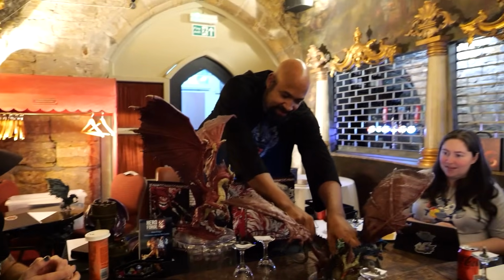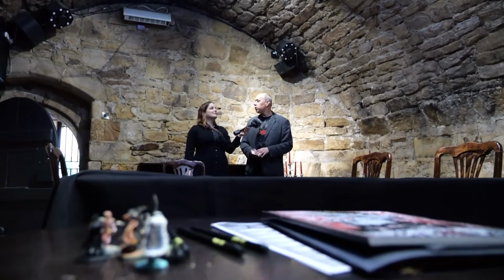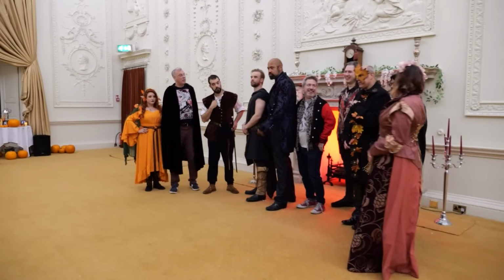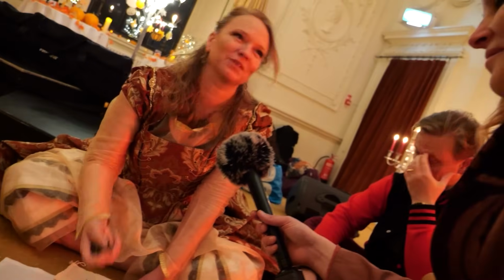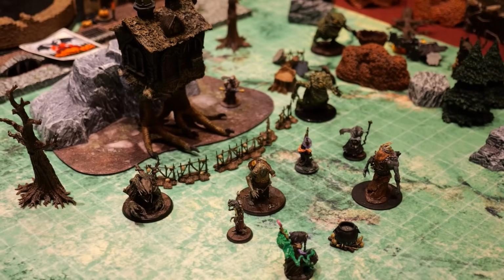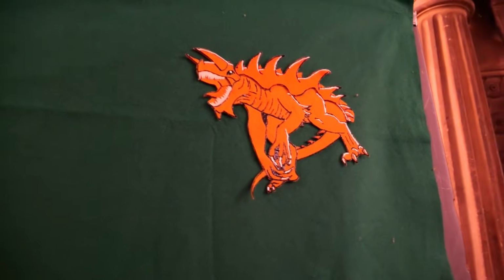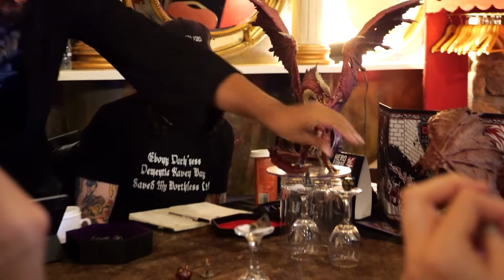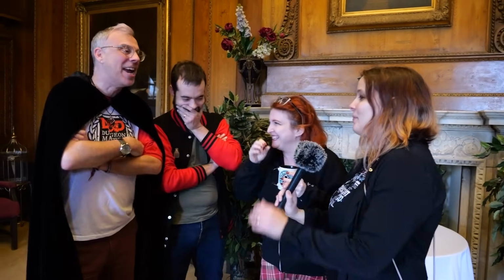DnD in a Castle - what is it and is it worth the money? - full documentary with Mháire (ENGLISH)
Mháire visited Dungeons and Dragons in a Castle for the 50 years of DnD Anniversary Edition in November 2024. She spent a week there as (maybe?) the first German GM and talked to the players and fellow GMs in this 80 minute documentary.

Orkenspalter TV unterstützen?